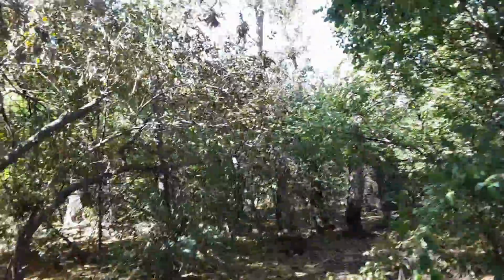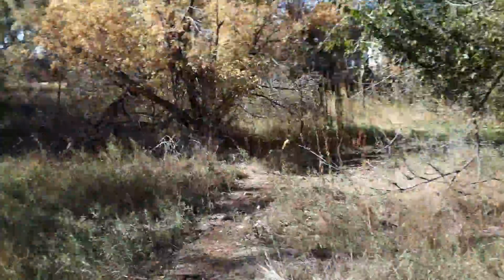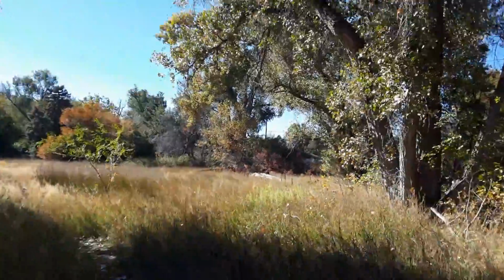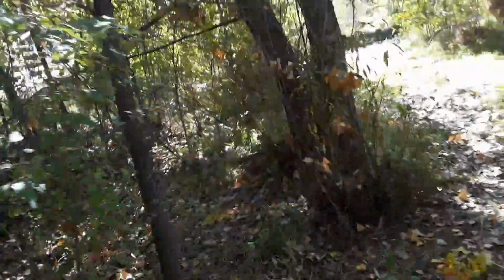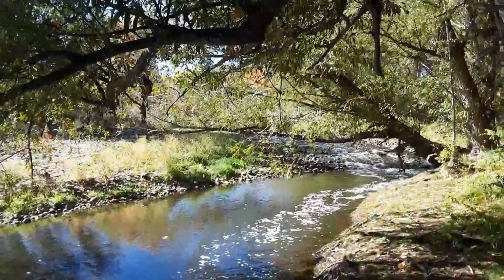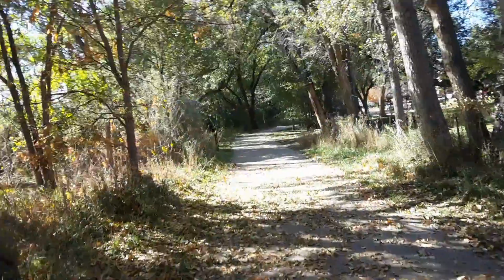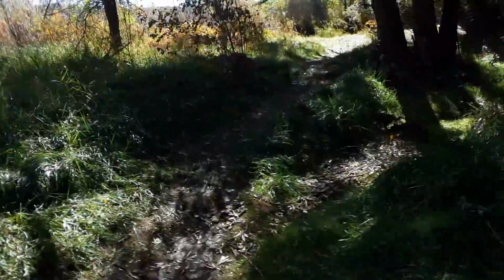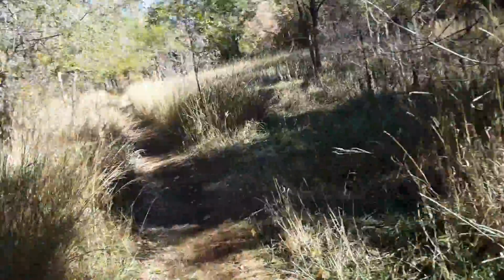Grizzled Survivor - Hidden Trails of Clear Creek Part 1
Come with me into the ancient woods as we take a journey off the beaten path once again and journey into the forest along the Clear Creek Trail.  These hidden trails number in the hundreds, and we will be doing our best to explore them all!